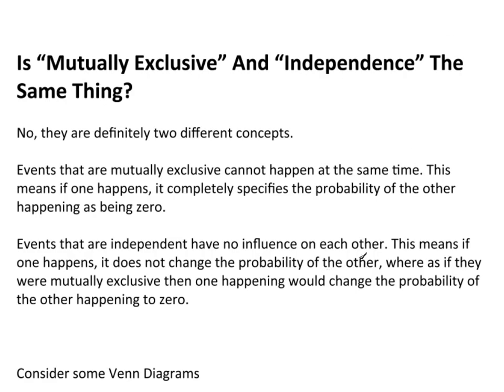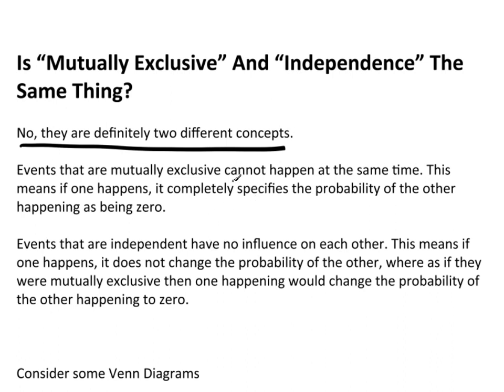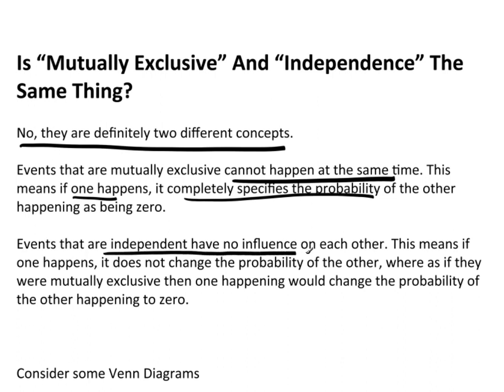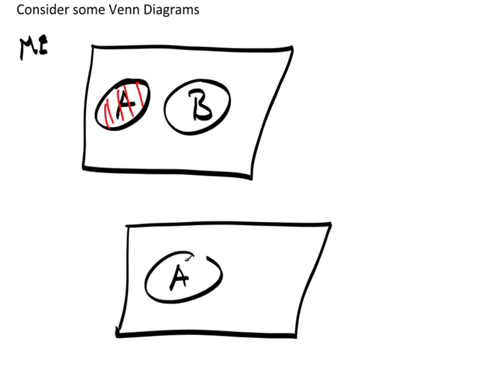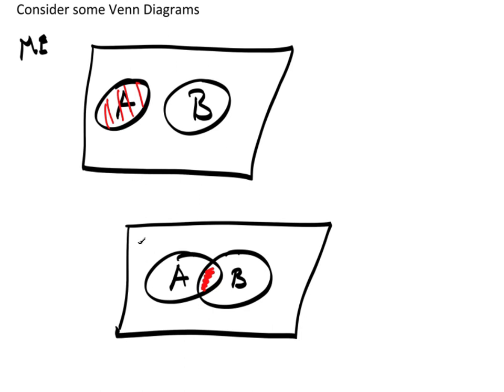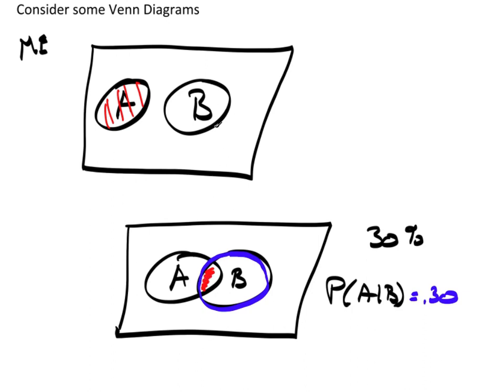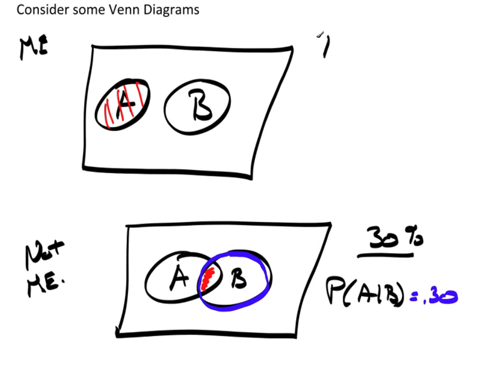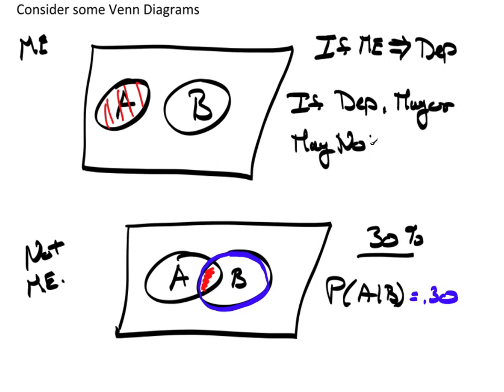C6P10.mov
Is there a difference between Independence and Mutually Exclusive